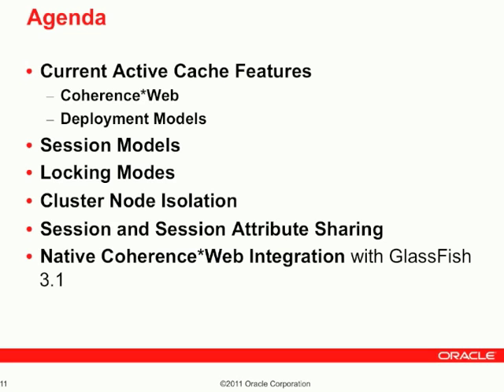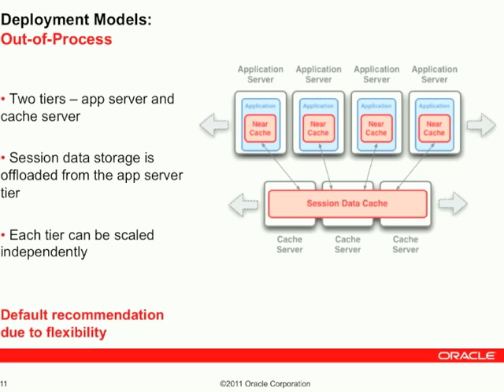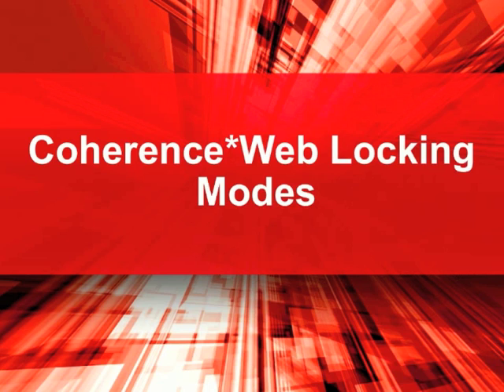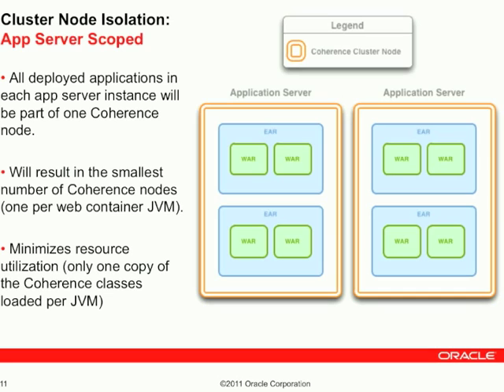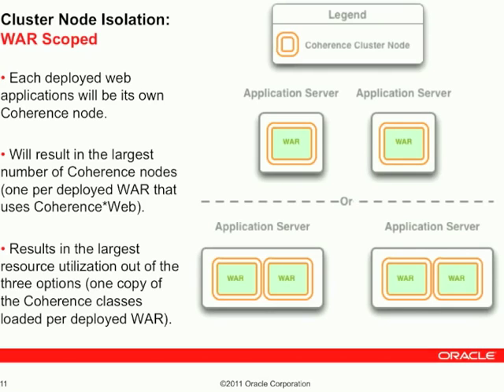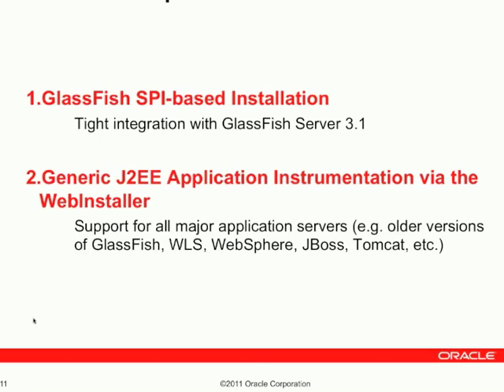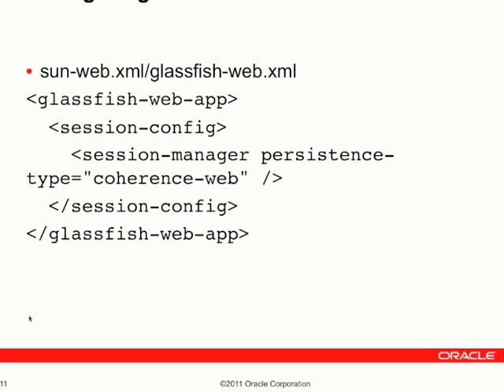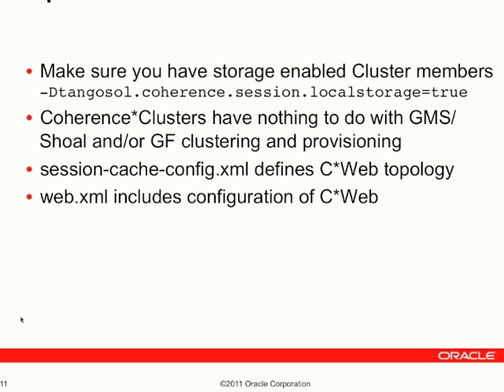Active Cache For GlassFish Part 1 of 2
This is part one of a two part series on Active Cache For GlassFish. The first part of the series discuses concepts and basic deployment and setup.